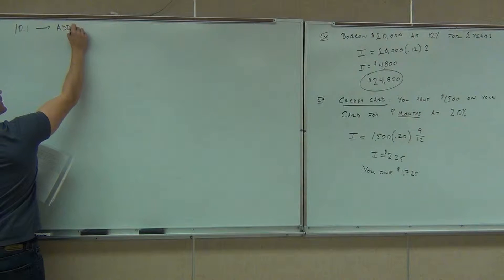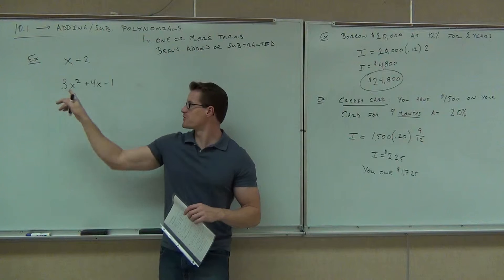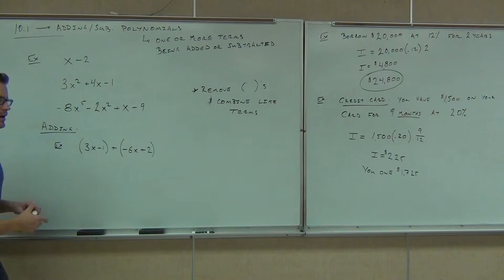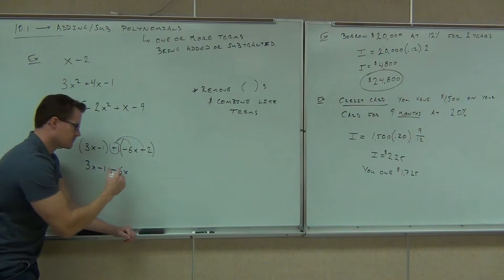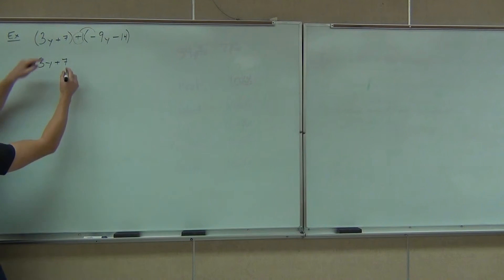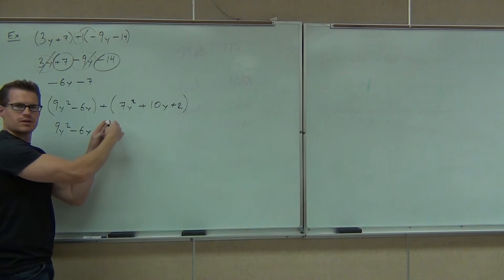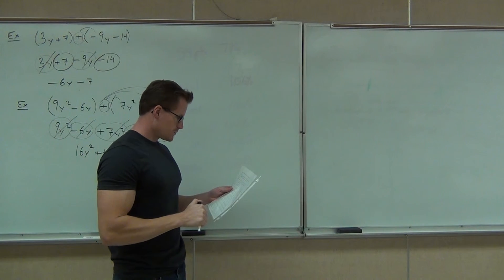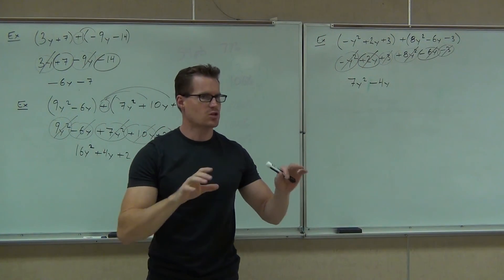Prealgebra Lecture 10.1 Part 1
Prealgebra Lecture 10.1 Part 1:  Adding and Subtracting Polynomials.